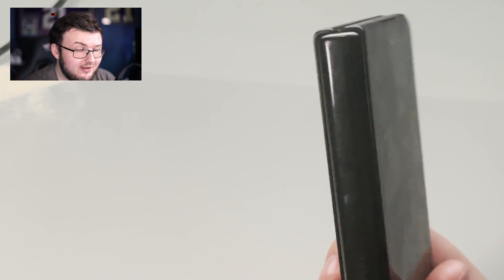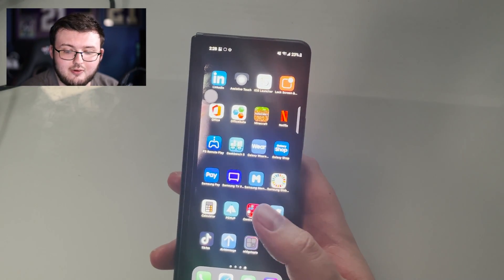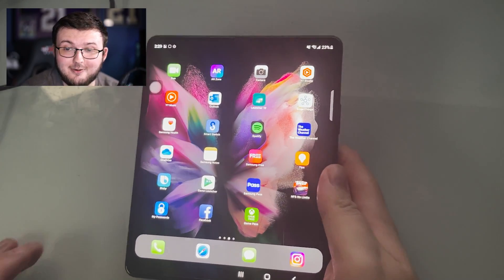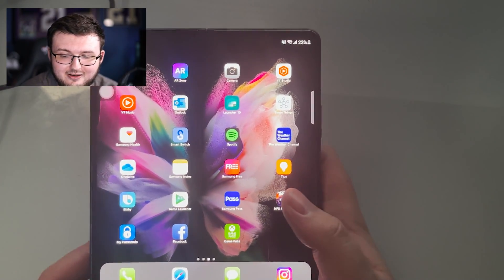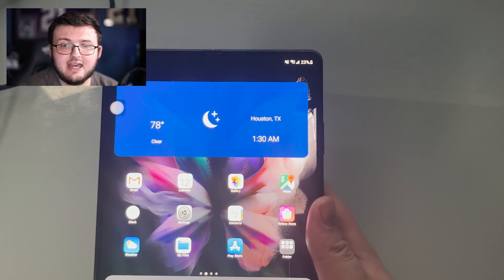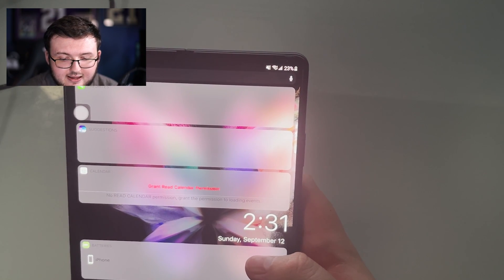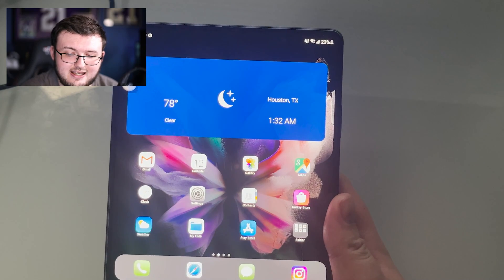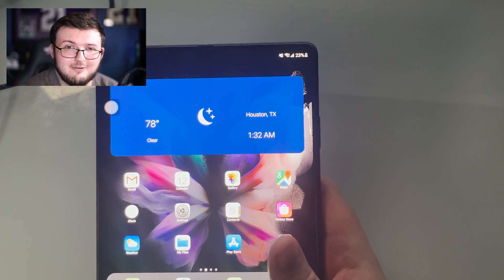SAMSUNG GALAXY Z FOLD 3 IOS LAUNCHER! TURNING A FOLD 3 INTO AN IPHONE!?